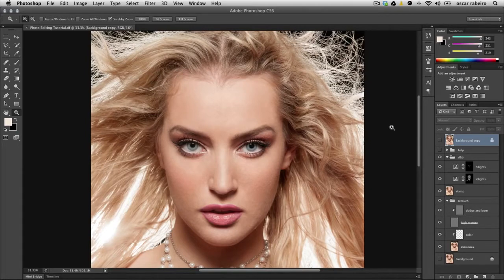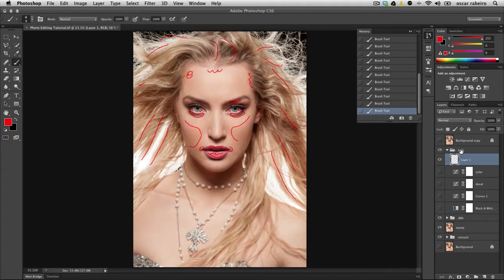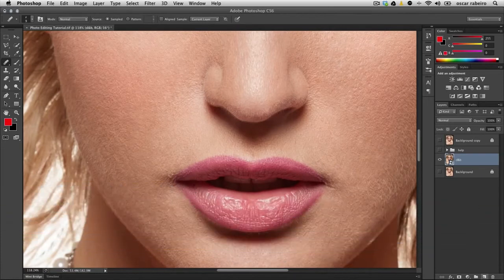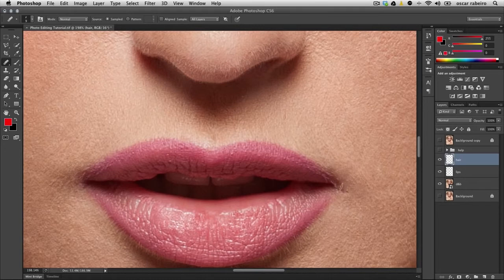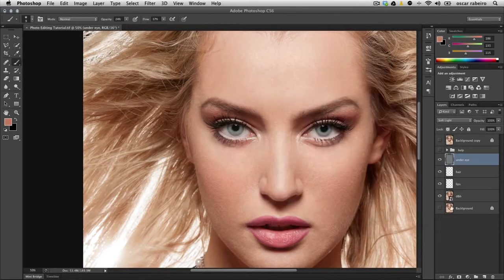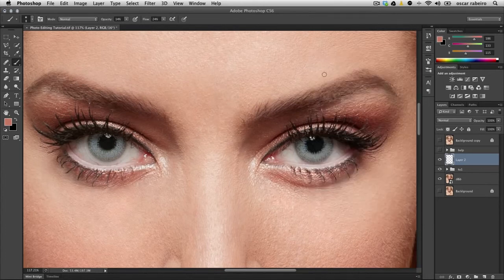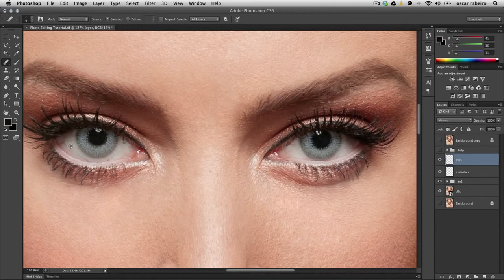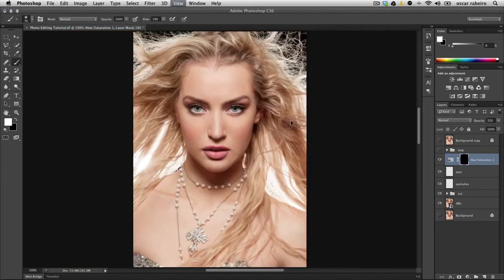Beauty retouching in Photoshop part 3 Finishing touches